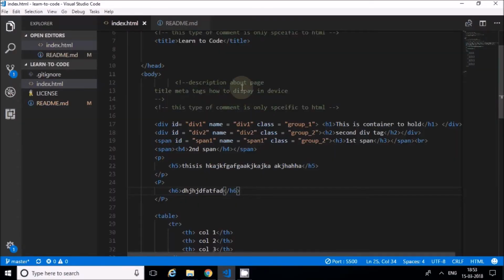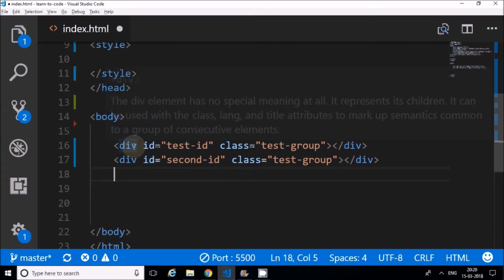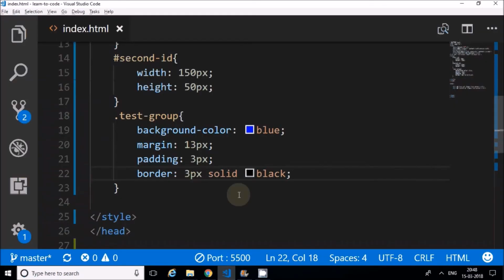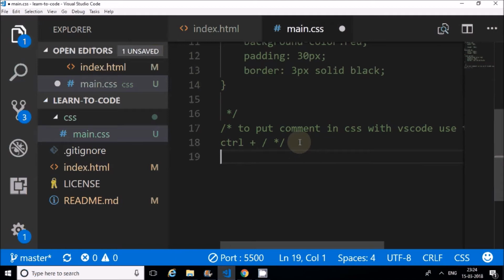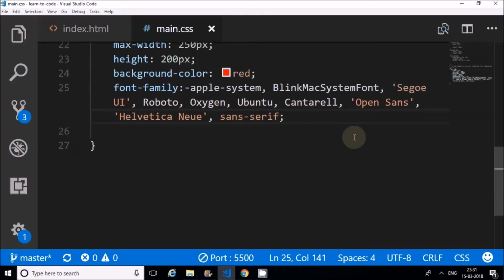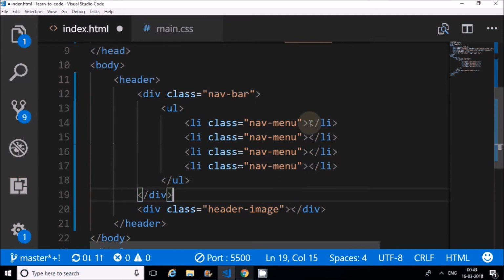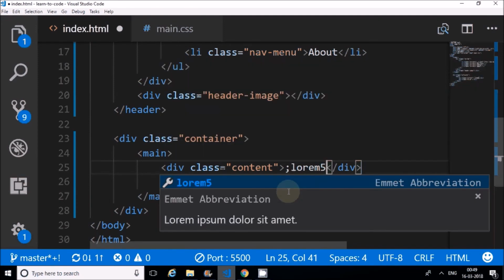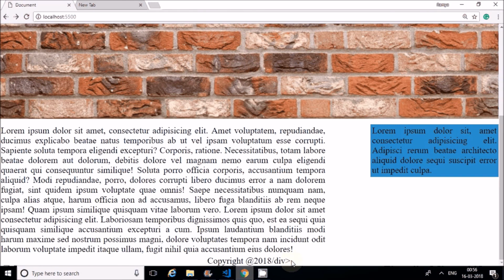Learn To Code Beginners #3 : CSS Basics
This is a video tutorial which is Part -3 of series Learn to Code for beginners, wherein one will learn basics of CSS.

CSS or cascading style sheet 3 is used for beautifying HTML documents. and also for arranging HTML elements, making animations and transitions.

This video tutorial will cover basics of CSS i.e setting width, height, min-width, max-width, font-family, font-size, and font weight.There is small demo project for beginners in this video tutorial.